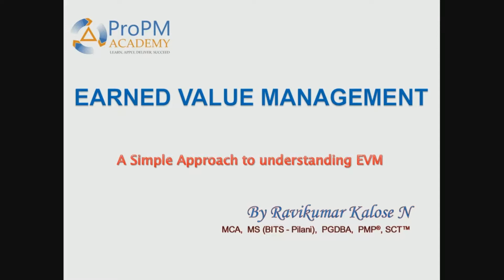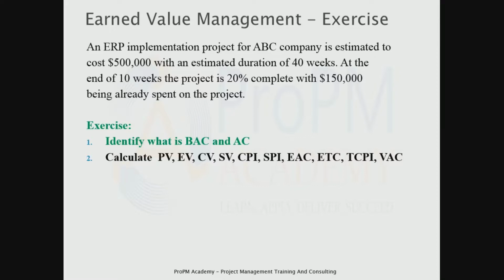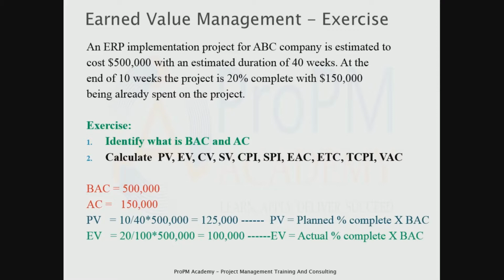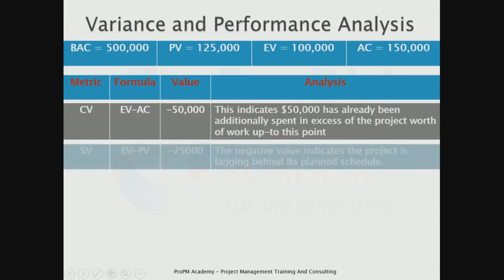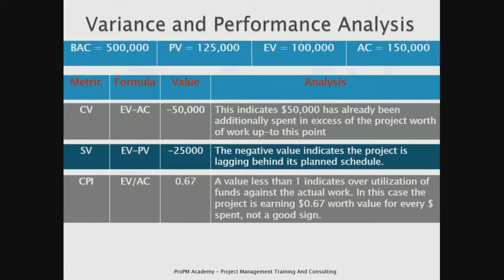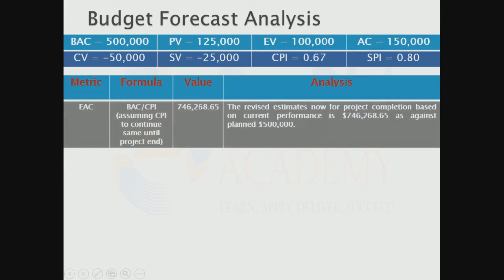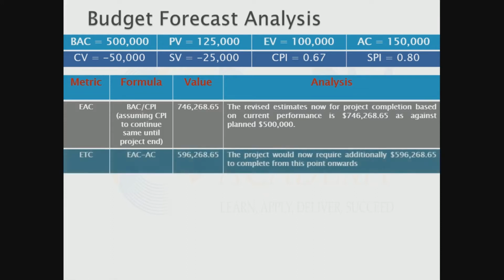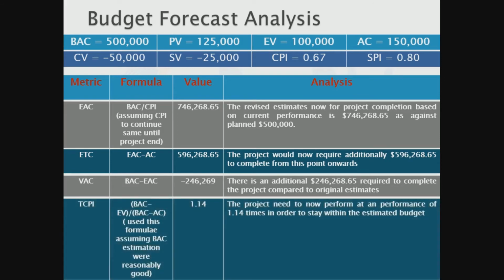A simple approach to understanding Earned Value Management (Part 2)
The video on Earned Value Management focuses on explaining the concepts in a simpler approach. The video talks about how a project manager can use the Earned value concepts to depict his project progress, variance on the key performance measurement baseline. Project forecasting is been discussed separately with examples.
We are sure that the videos posted above, it would help potential as well as experienced PMs to gain a good insight into the EVM concepts
Any queries / clarifications are most welcome